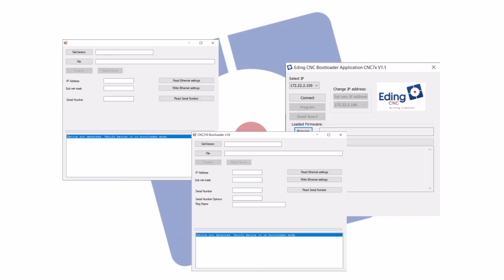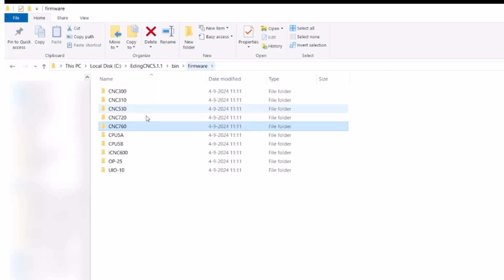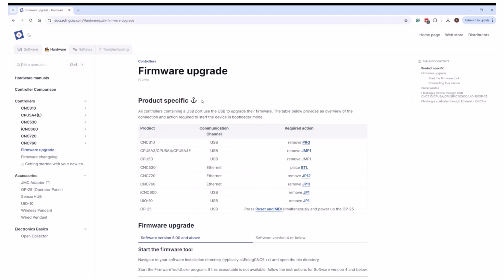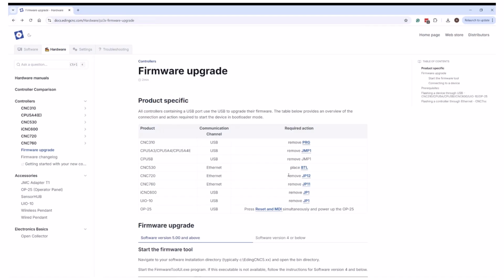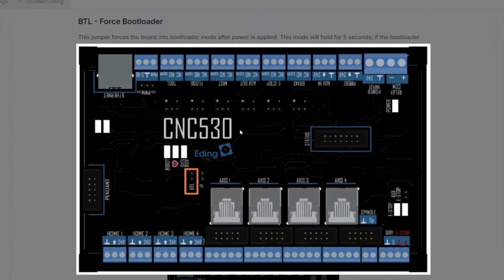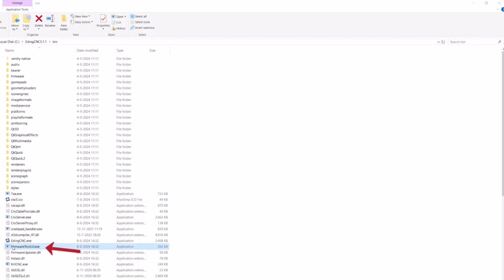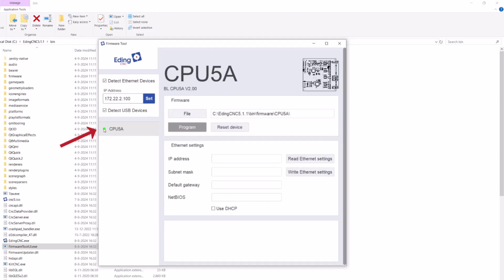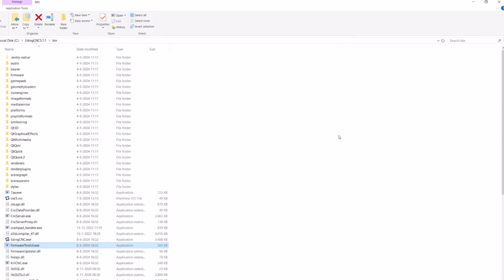🛠How to upgrade firmware with the new firmware upgrade tool.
[German version When new features are added to our products, it sometimes requires new firmware. Instead of each product having its own upgrade tool, we now introduce one tool for all products, which has been included since version V5.1.

This video is intended for new users who need to upgrade their firmware and want to understand how to use the new tool.

TIMESTAMPS
0:00 Intro
0:48 Where is the firmware and new tool?
1:33 How do you set up your product for firmware upgrade?
2:52 Hands on CPU5A4 & CNC530 in bootload modus
4:13 Using the new firmware tool

Eding CNC develops and manufactures advanced CNC controllers.
We have become a proud supplier to CNC equipment manufacturers worldwide.
We publish videos on new products, features and more.